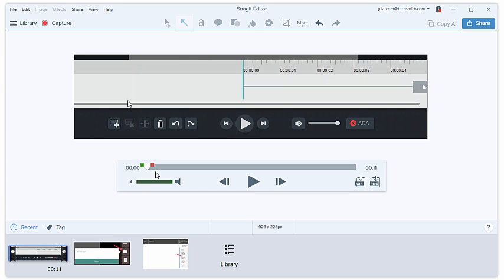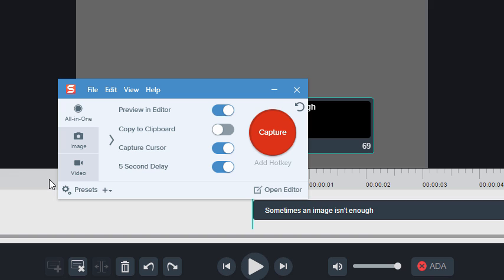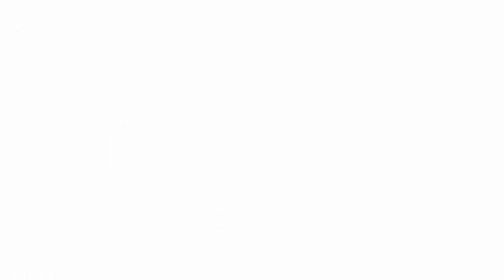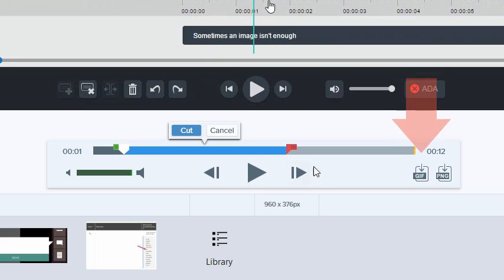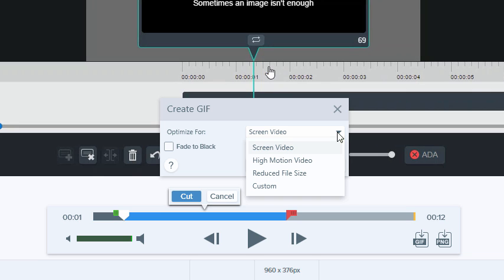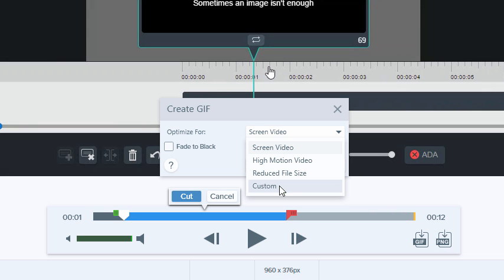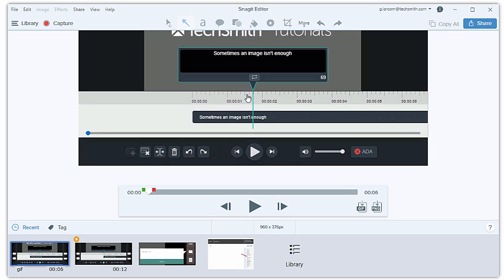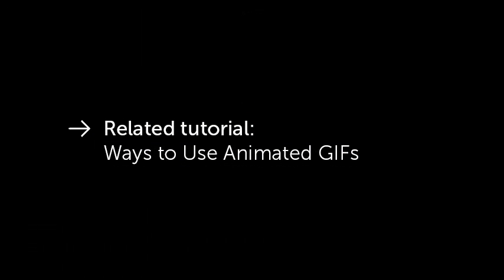Snagit 13: Create an Animated GIF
00:02 - Some say GIF others say JIF. We’re open to either pronunciation.
00:10 - A quick overview of the steps to creating a GIF with Snagit before the video goes into more detail
00:27 - Open a video in the editor or record a video of your screen
00:48 - For screen recordings, use a smaller frame to help keep the focus on what’s happening
01:03 - Processes involving 2-5 steps are ideal for GIFs
01:18 - The playhead handles allow you to choose the footage for your GIF
01:55 - Production presets help you produce an optimal GIF
03:34 - Save your GIF to your computer or share it to the web!